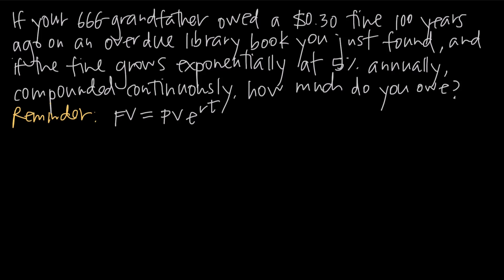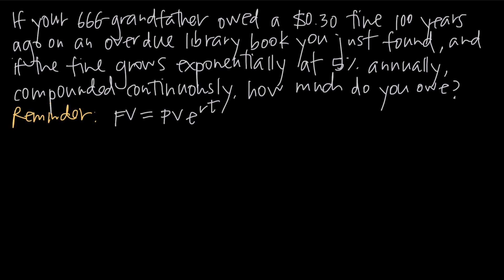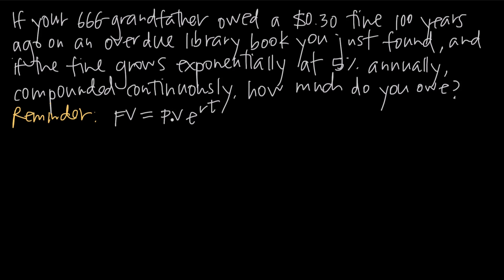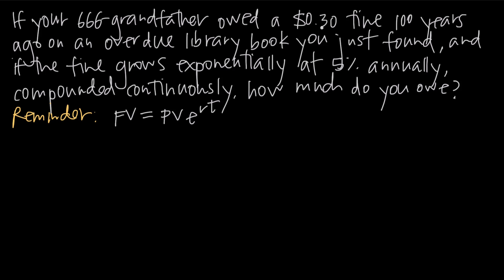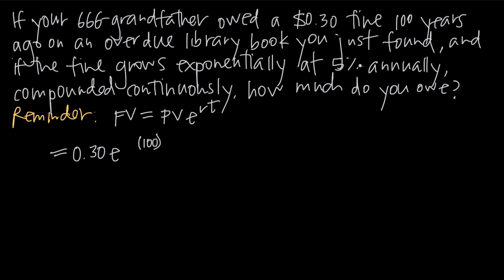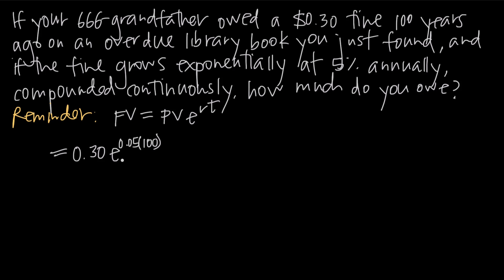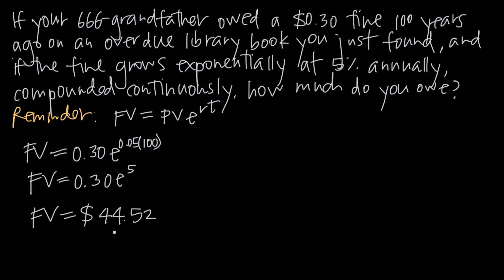Continuous compounding interest (KristaKingMath)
Compound interest is one application of the exponential growth equation. Given a situation in which interest is compounded continuously, you can use the exponential growth equation to find future value, present value, interest rate, or time.

The important thing to remember is that this equation only works for continuously compounded interest; it doesn't work if interest is only compounded periodically, like every day, month, or year. If interest is only compounded periodically, you have to use a different equation.